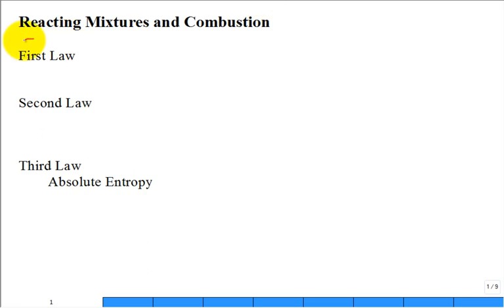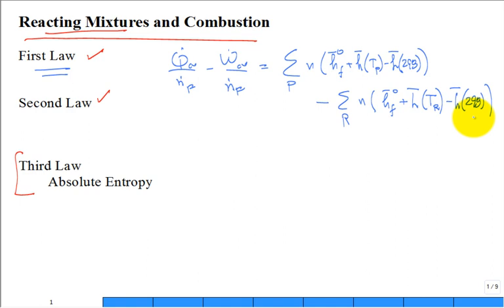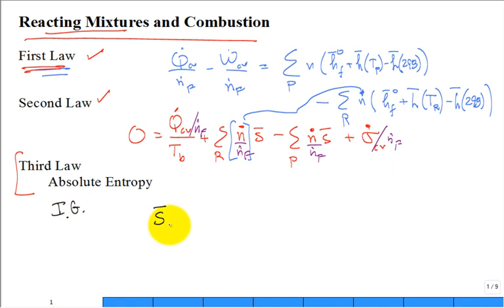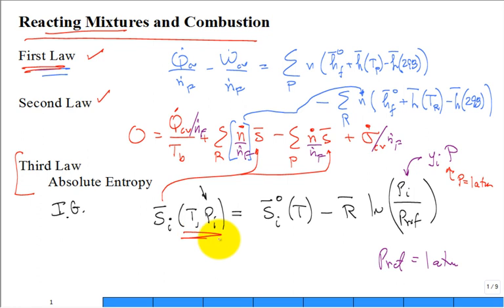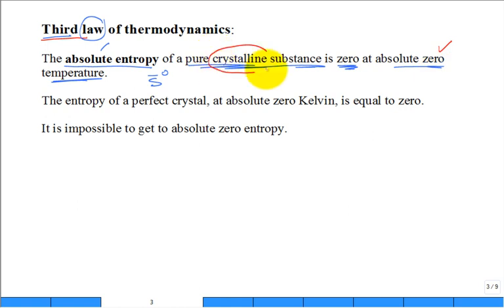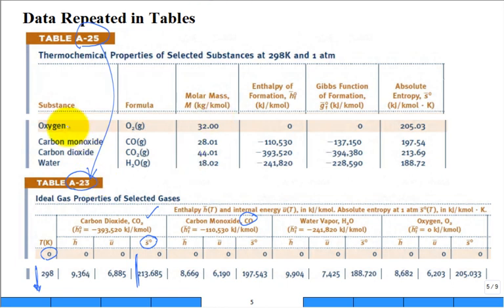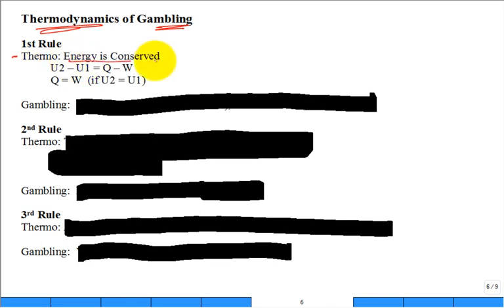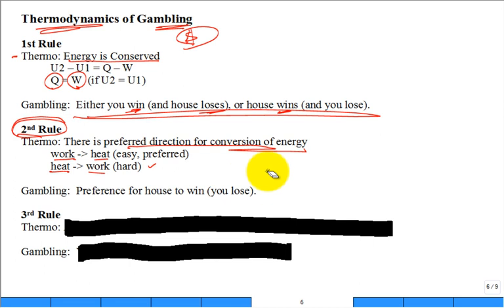intro 2nd and 3rd law thermo for combustion spr18